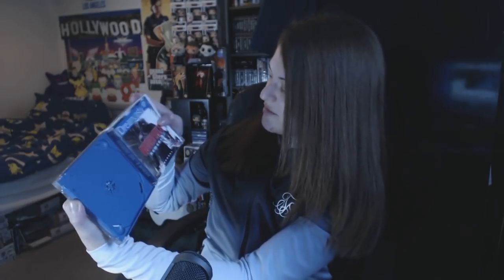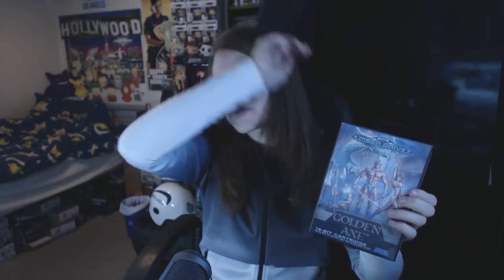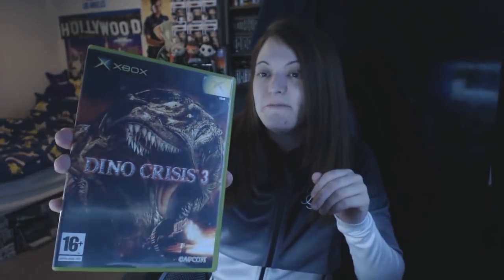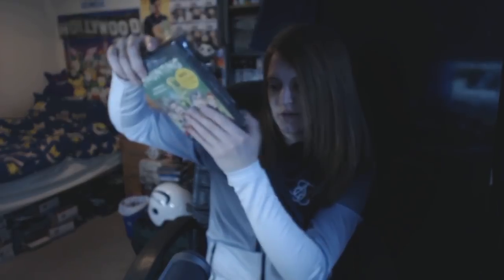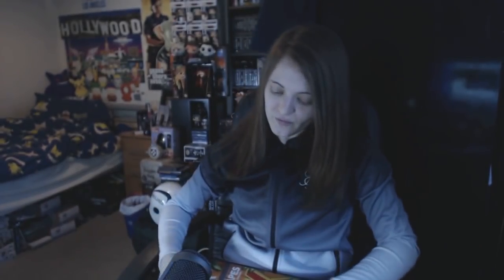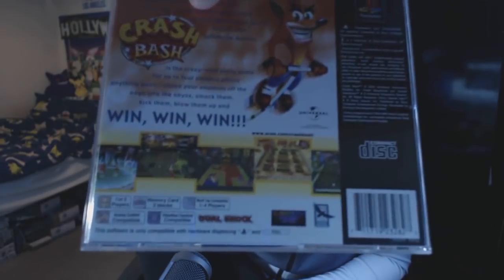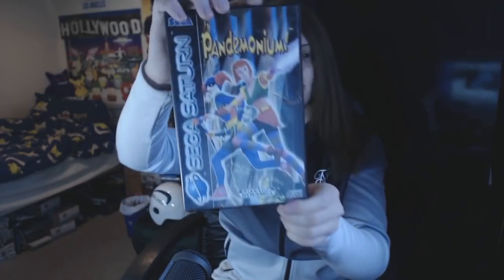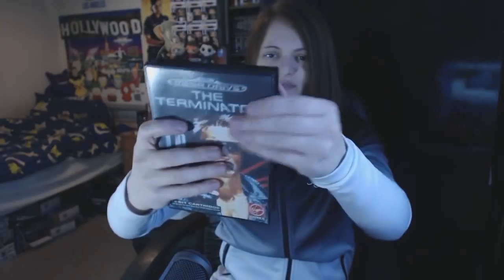DONCASTER VIDEO GAME MARKET PICK-UPS!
What's up guys! Come chill and hang out with me as I show you the awesome video games/gaming related items I picked up at Doncaster Video Game Market at the Dome! It was an amazing day!

Video Uploaded By HolsterTV